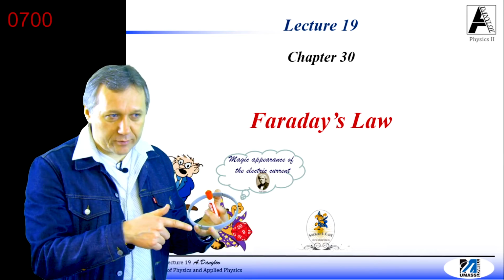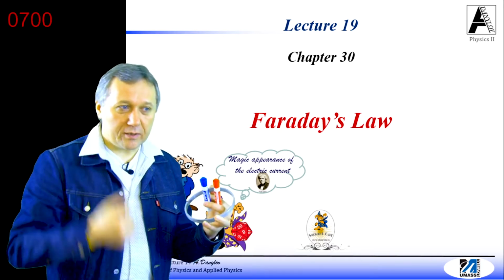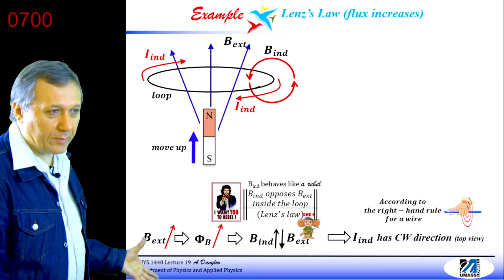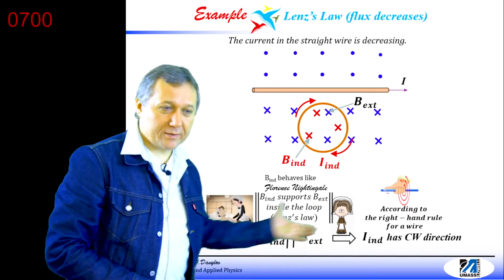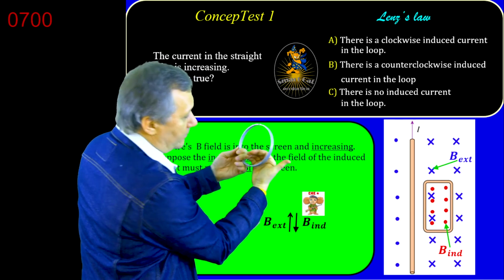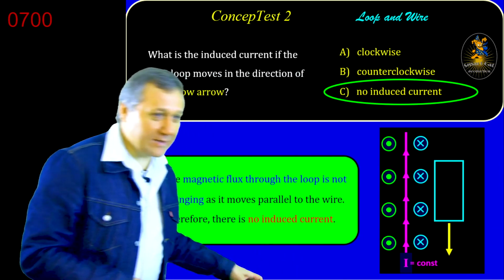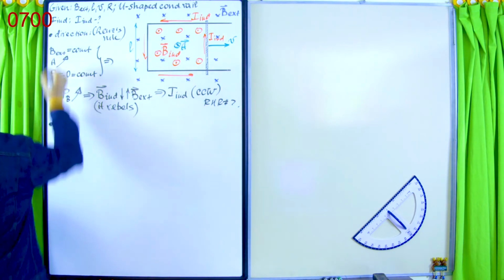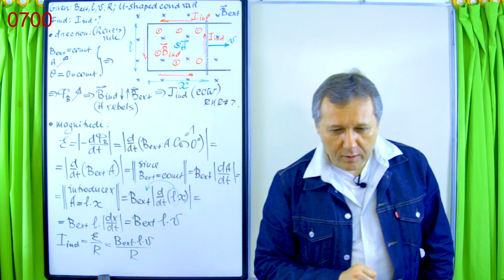Lecture 19 Faraday Law Examples (Physics 2 S21)